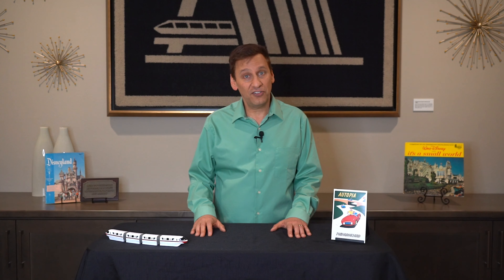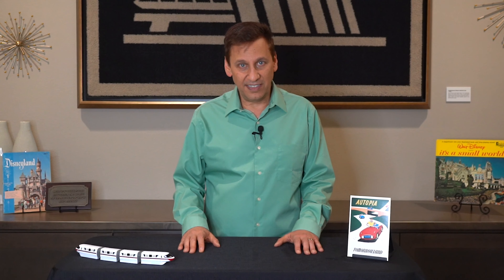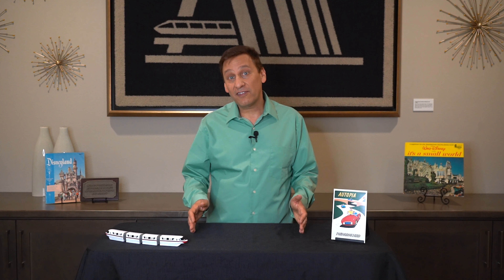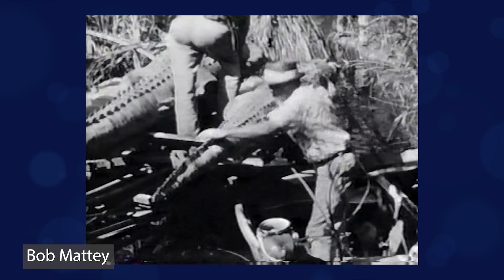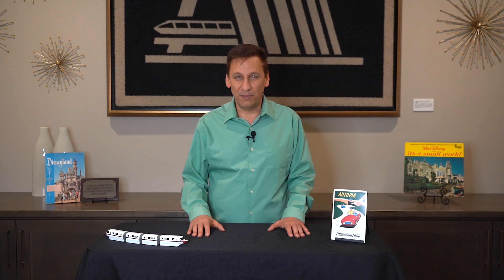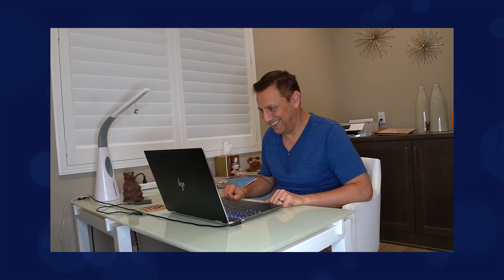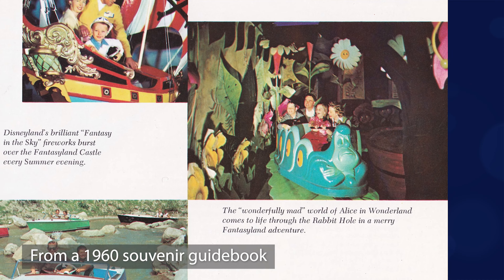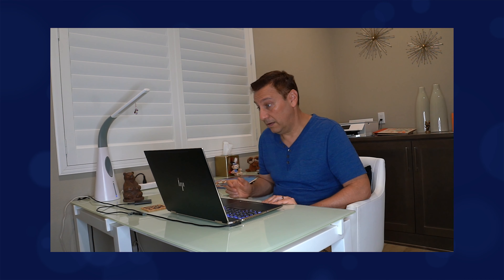(Pt. 2) Disney Legend Bob Gurr shares rare stories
This is part 2 of Disney Legend and Imagineer Bob Gurr’s little-known Disneyland stories. Learn why Bob had to repair the Jungle Cruise dancing natives despite being designed by legendary Hollywood special effects wizard Bob Mattey. Find out the clever idea Bob came up with to quickly remedy the flowers that broke in the Alice in Wonderland ride.  Bob tells about the mishap with the charging rhinos for the Jungle Cruise, and a couple of animals he worked on for the Mine Train and how they were TOO good! Many people are familiar with the stories Bob Gurr tells of developing the buses on Main Street, the Doom Buggies of the Haunted Mansion, the boats of It’s a Small World and Pirates of the Caribbean, the racing vehicles of Space Mountain and the Matterhorn, the Viewliner, flying saucers, Peoplemover and Monorail...  but these are the OTHER stories, and are just as fascinating!